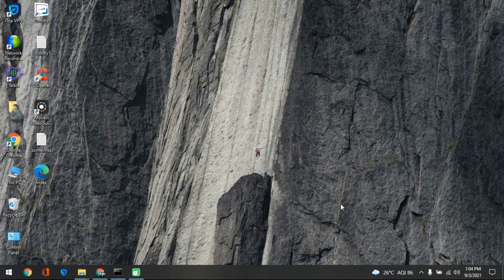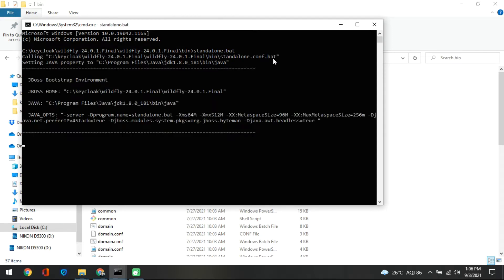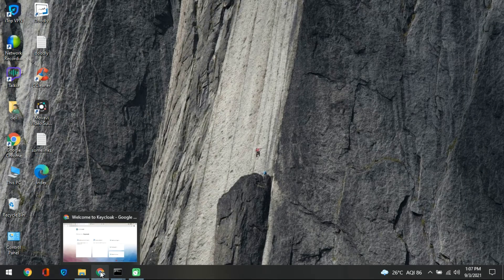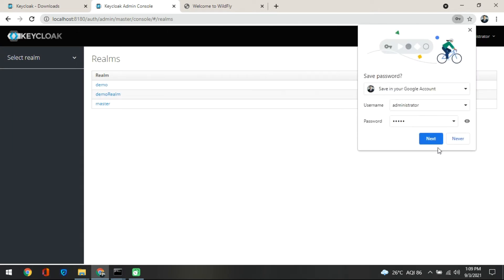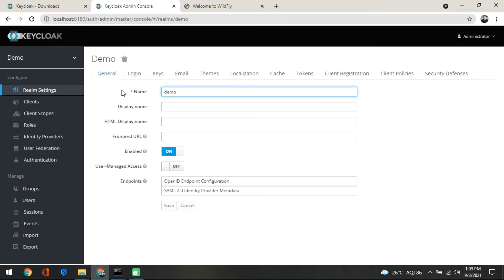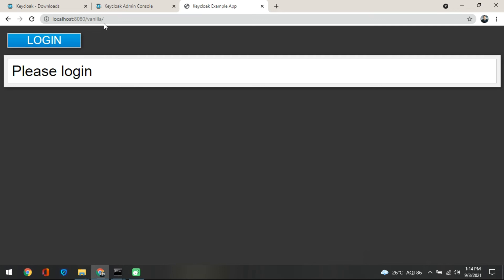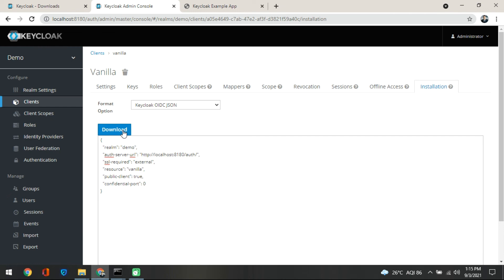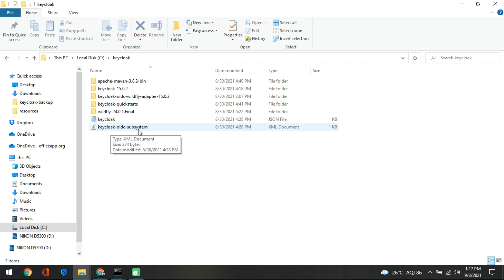Keycloak - Registering a Vanilla Application in Wildfly